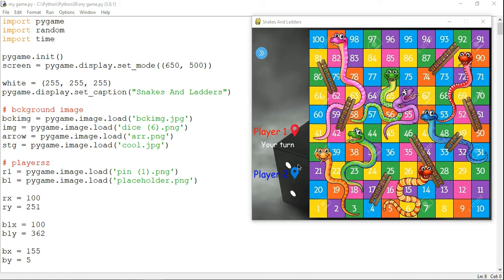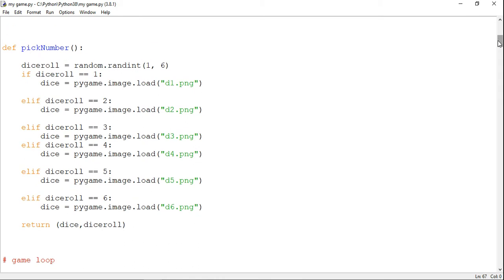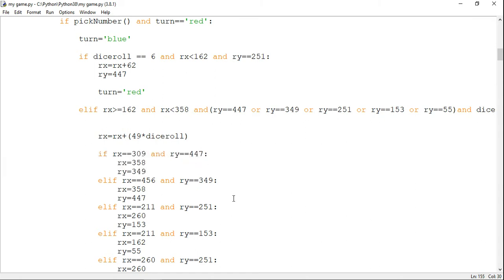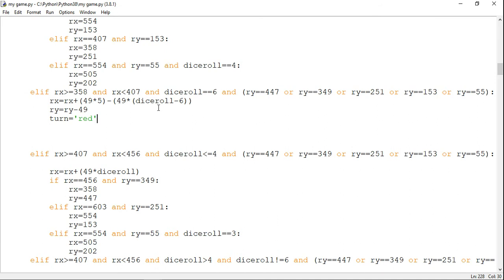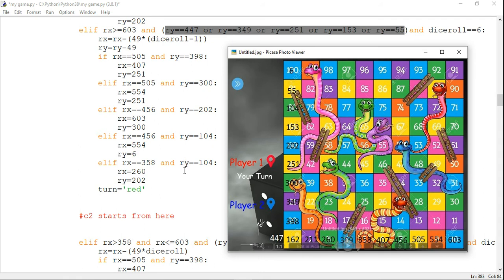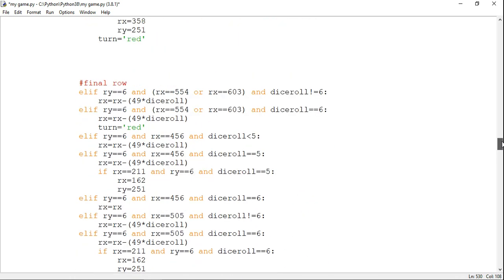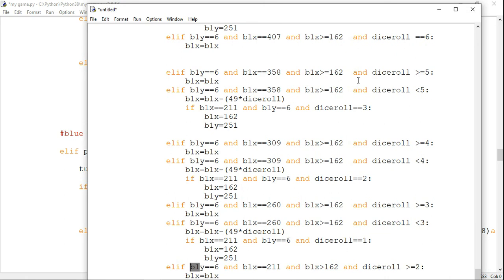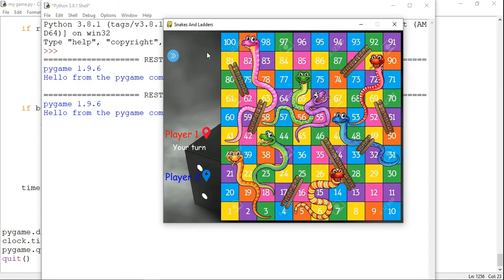Snakes and Ladders Game | Part 5 | The Game Code | Python | Pygame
This is the 5th and the last part of the Snakes and Ladders Game series in python using pygame. In this video i have shown the actual code for the complete game.

Snakes And Ladders Game Part: 4 in python | Movement of the Players according to the dice roll